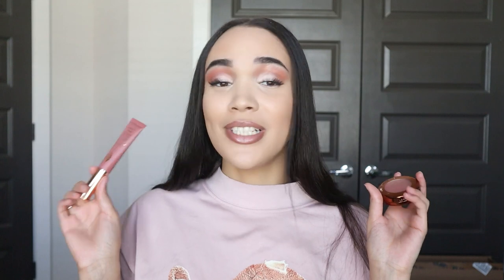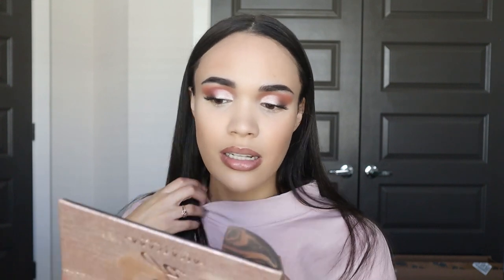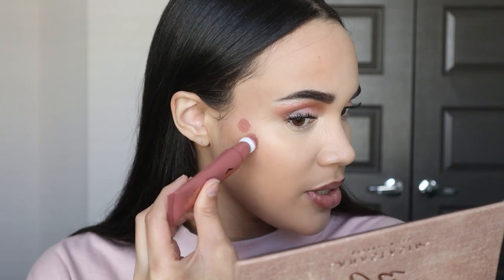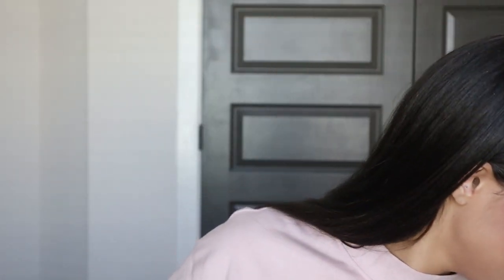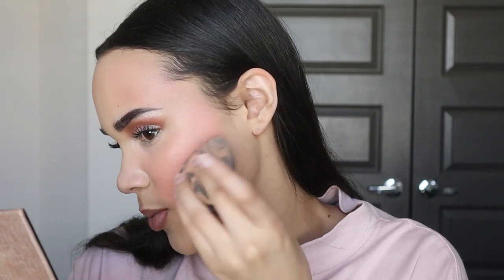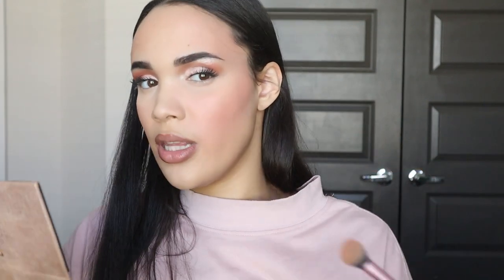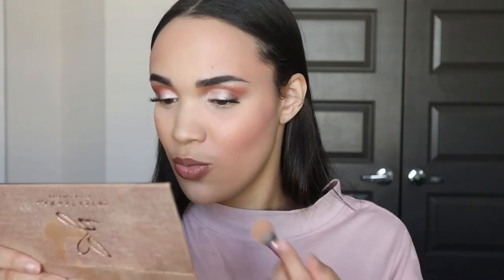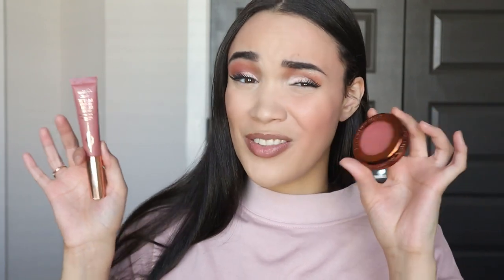WHAT SHOULD YOU COP?? CHARLOTTE TILBURY BLUSH WAND VS DANESSA MYRICKS FLUSHED BLUSH!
Heyyyy ladiessss! Today we will be comparing the NEW CHARLOTTE TILBURY BLUSH WANDS VS THE NEW DANESSA MYRICKS BLURRING BALM POWDER FLUSHED BLUSH!! I will be letting you guys know which one is worth that COIN and you should add to your cart if you have been eyeing either one of these products. Let me know which one you guys like more in the comments!!

Danessa Myricks ROSE N BRUNCH SHADE